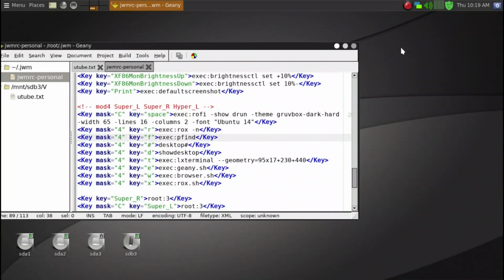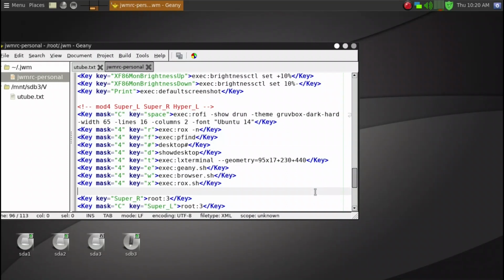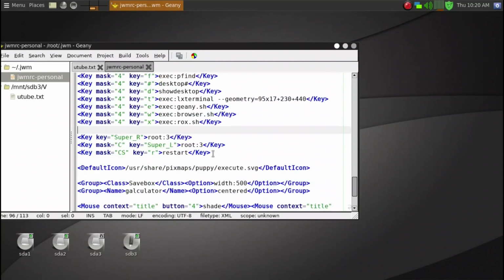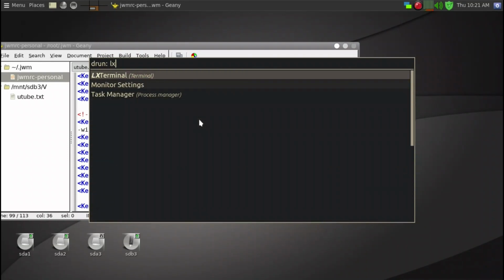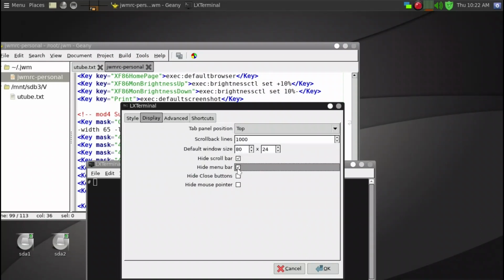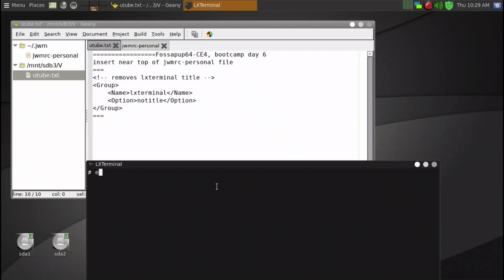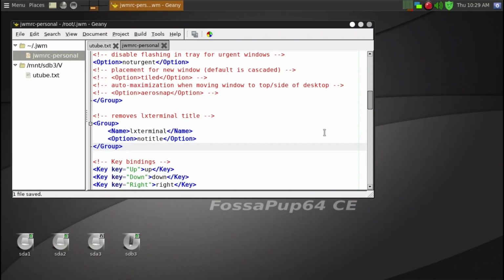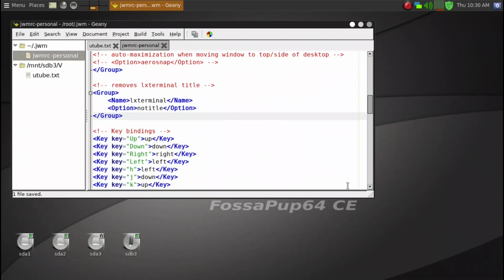bootcamp day 6: lxterminal setup